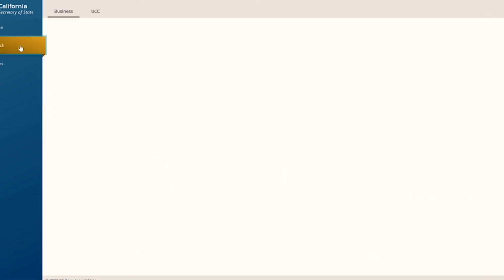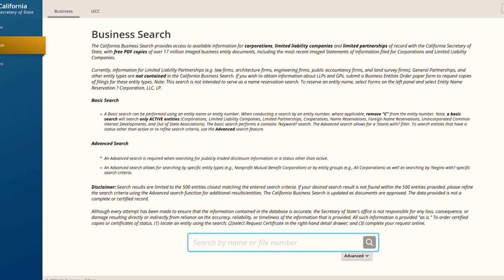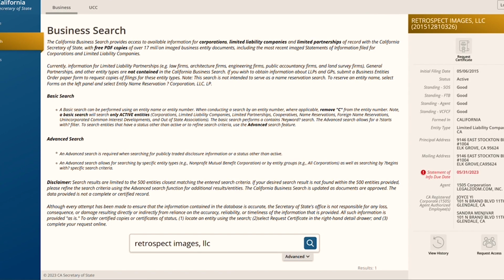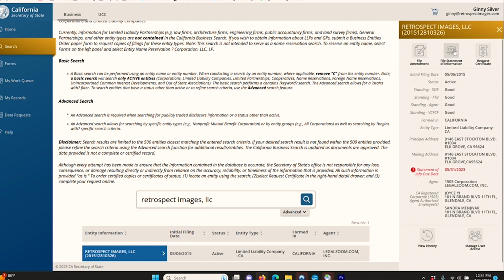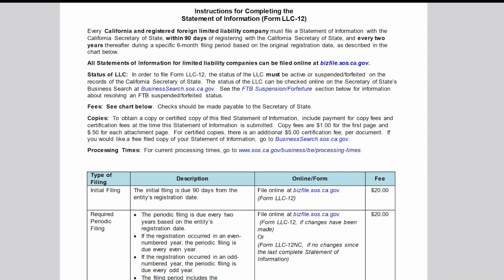How to Change a California LLC Business Address